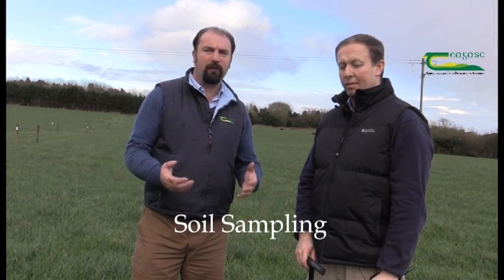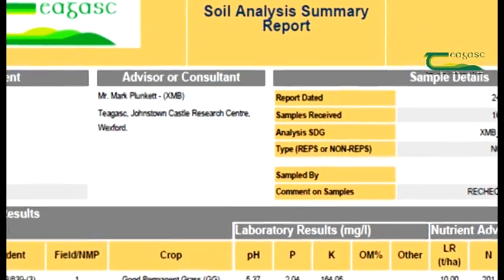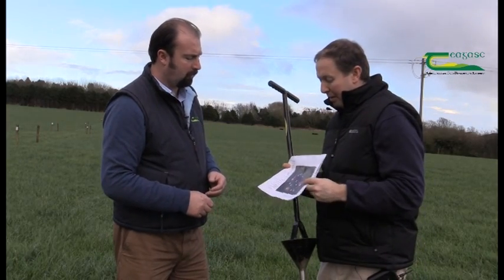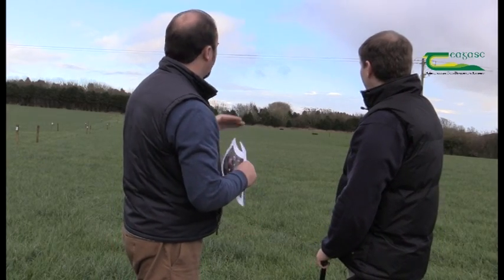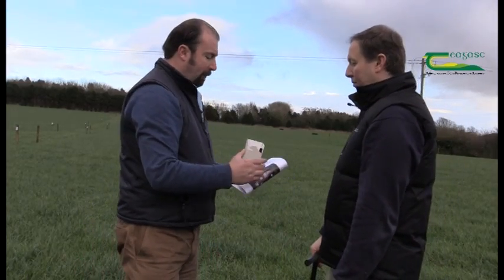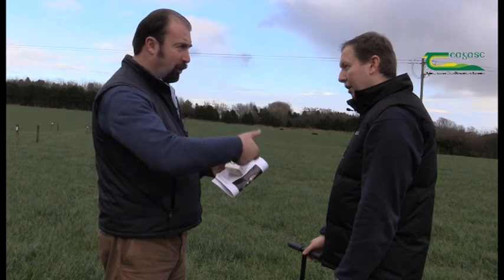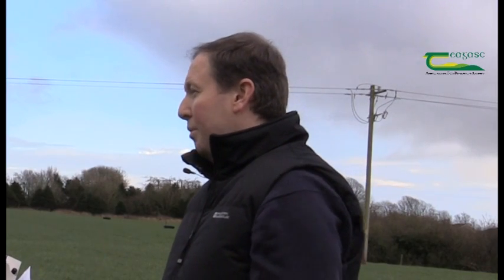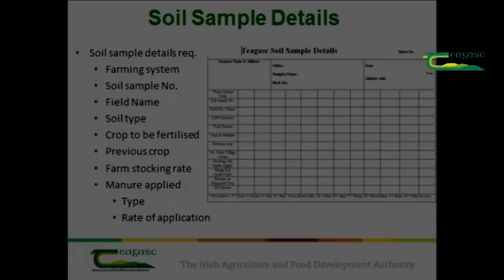Soil Sampling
Published by Declan Mc Ardle